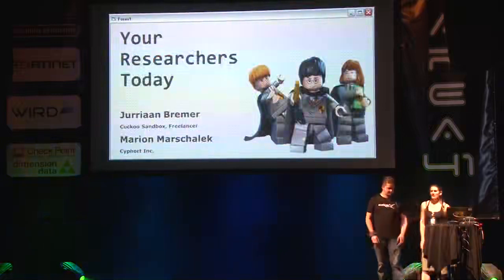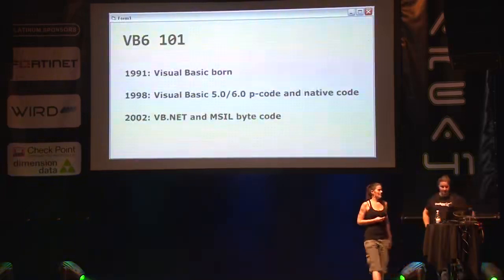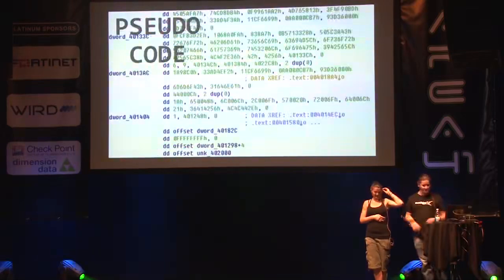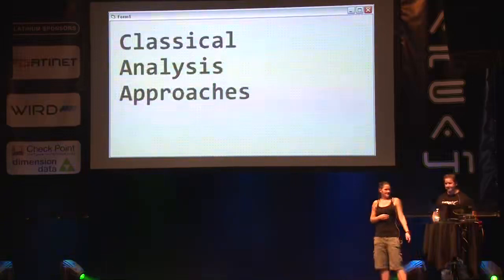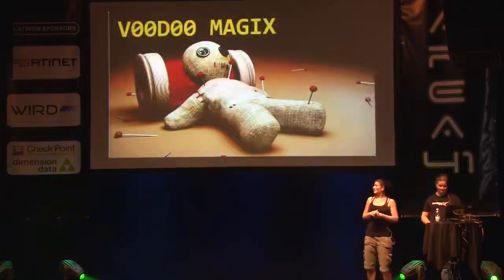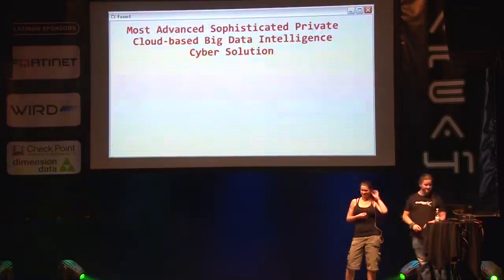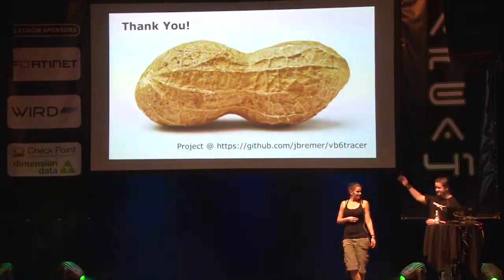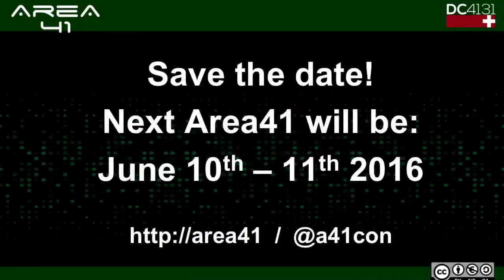Juriaan Bremer & Marion Marschalek Curing A 15 Year Old Disease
Area 41 2014 Hacking conference